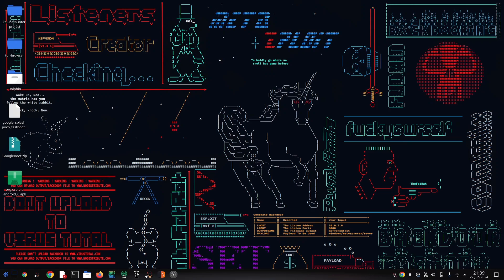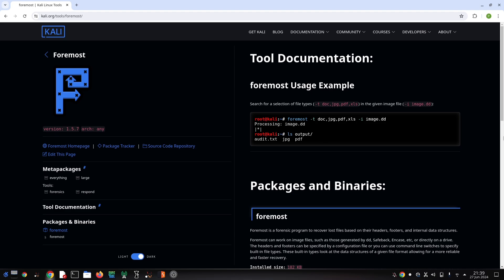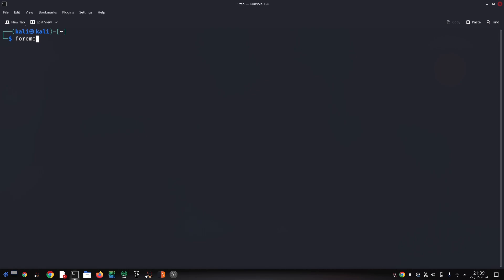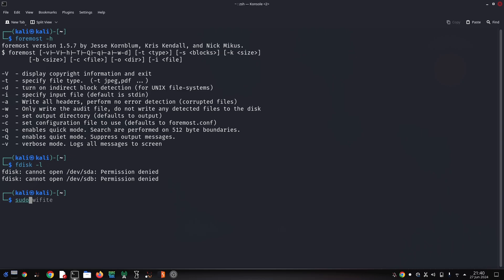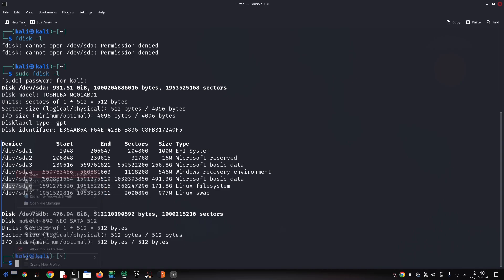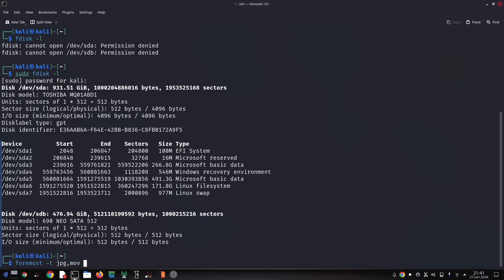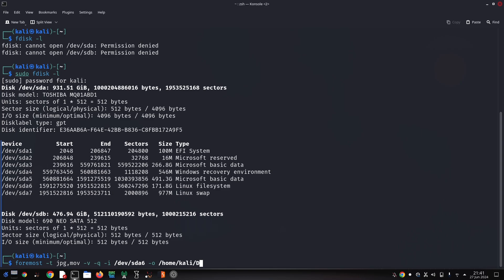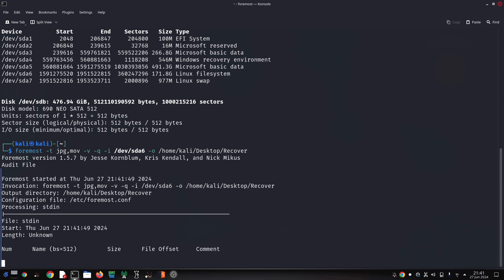Recover Deleted Data on Kali Linux: Using the Foremost Tool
Ever accidentally deleted a crucial file?  Foremost, a powerful tool on Kali Linux, can help you get it back!  This video explores how to use Foremost for file recovery, from understanding its capabilities to the recovery process itself.

Whether you're a data recovery pro or just getting started with Kali Linux, this video is for you!